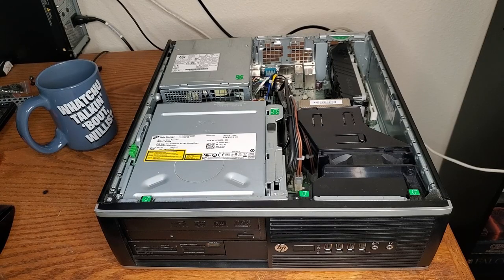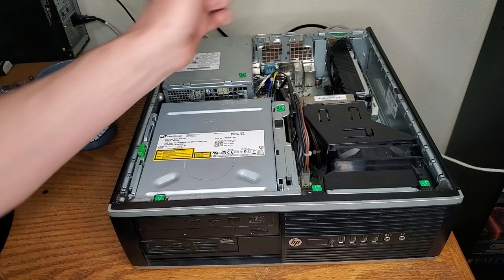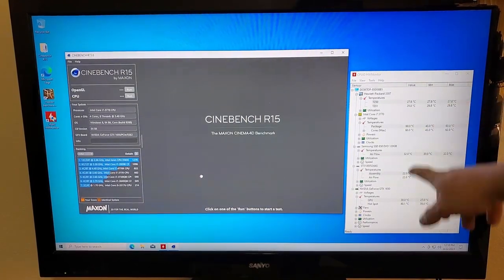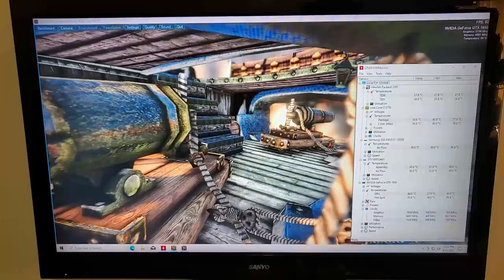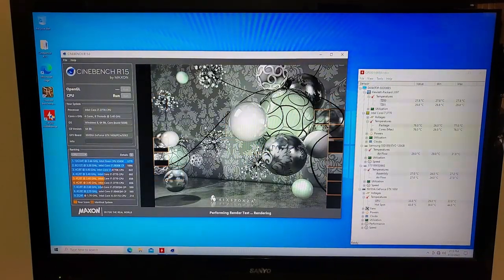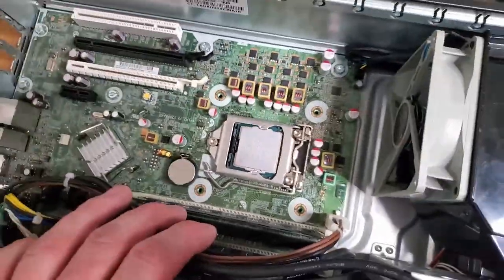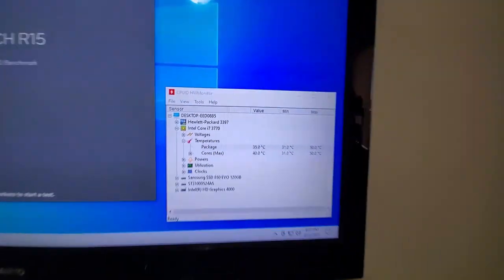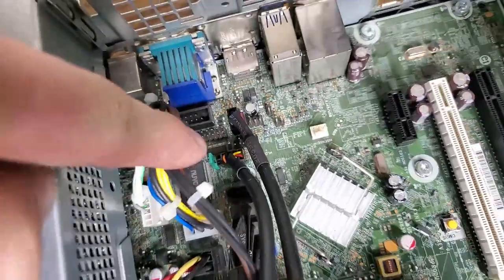Office PC to HTPC Failed Cooling Upgrades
I wanted this little HP Elite 8300 to run a bit cooler with the gtx 1650.  It's not running dangerously hot but a little hotter than I want it to. Can I get it to run cooler?